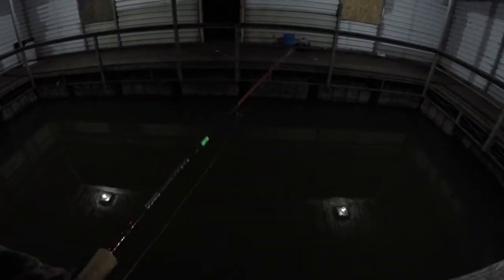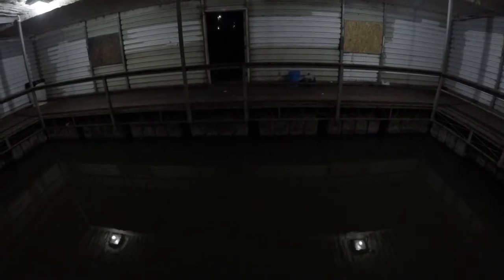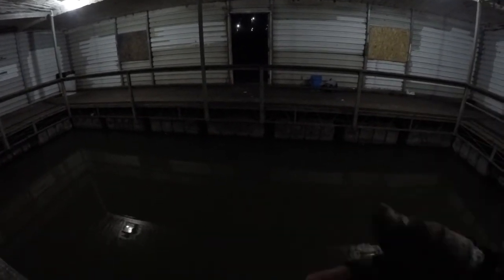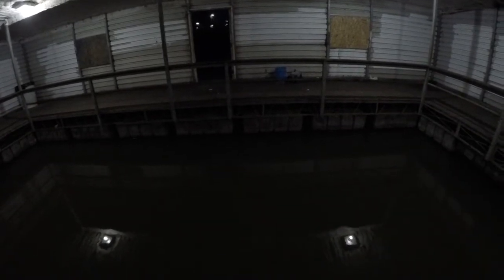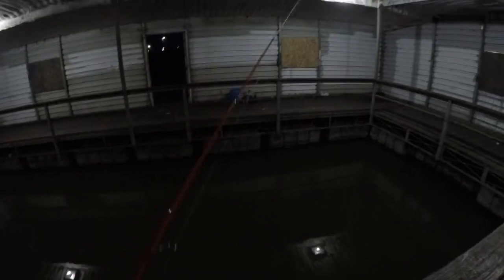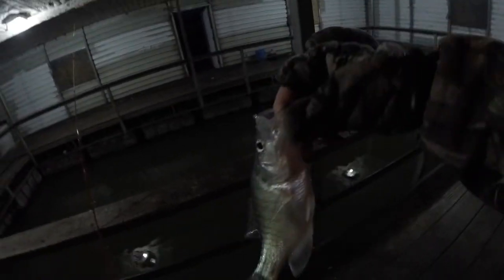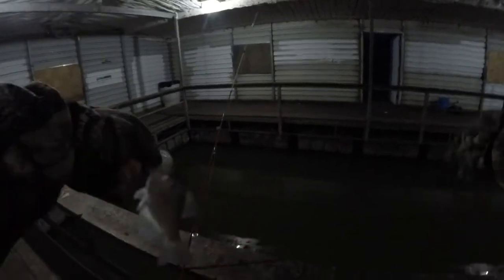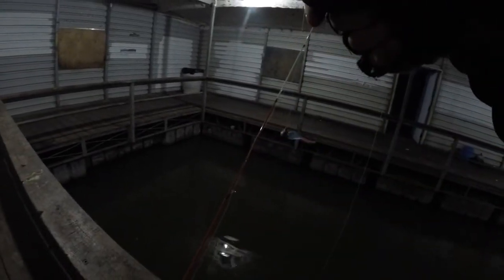Tips and Tricks for public fishing houses!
Hey guys in this video I give you guys some tips and tricks for fishing public fishing houses. This video took longer to make to than it should have since the fishing has been tough. Hope you in enjoy it!!

Camera Gear